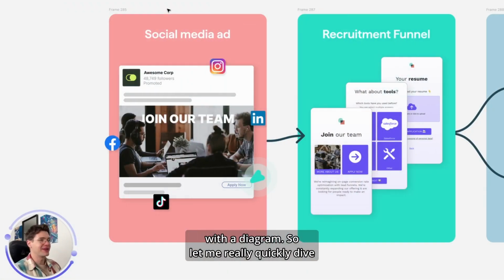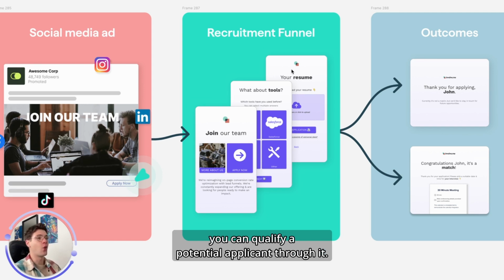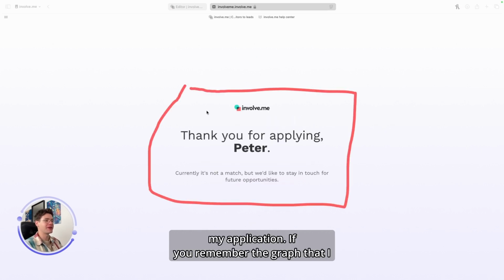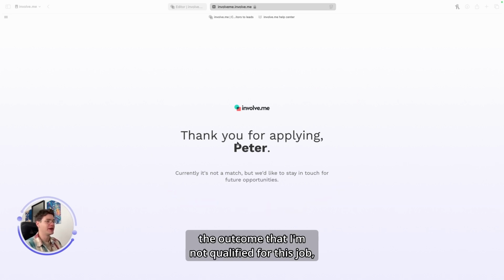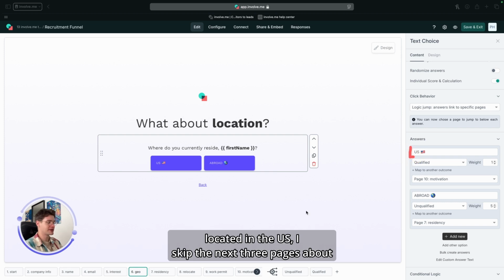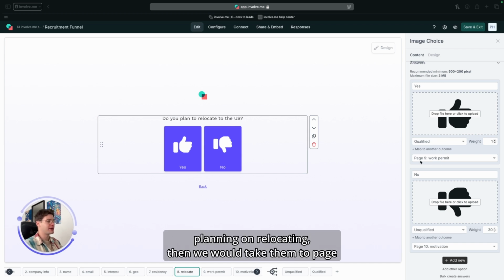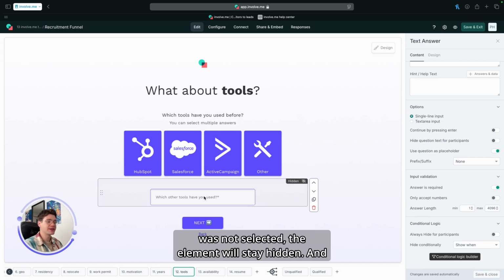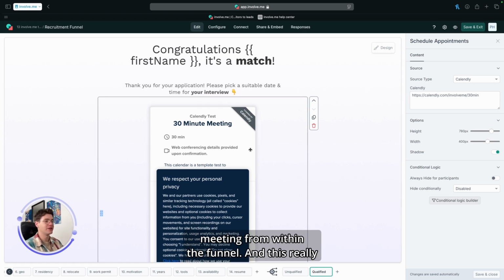Social Recruitment With involve.me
Transform your hiring process with social recruitment using involve.me! In this video, we’ll show you how to create engaging recruitment funnels that attract top talent through social media platforms. Learn how to use interactive funnels to streamline your recruitment efforts and build stronger connections with potential candidates.